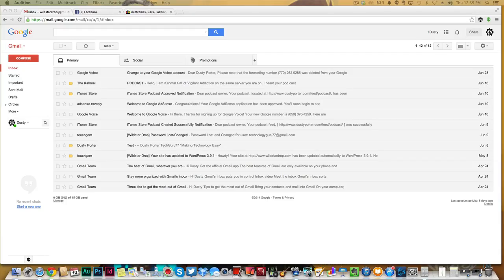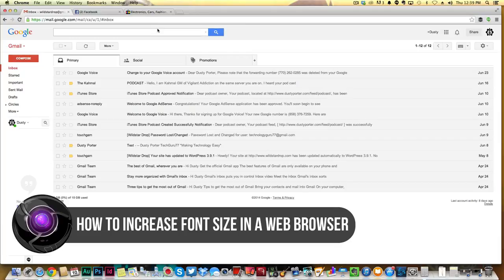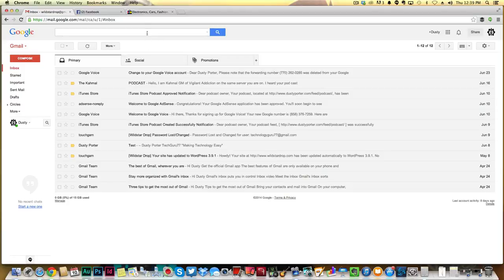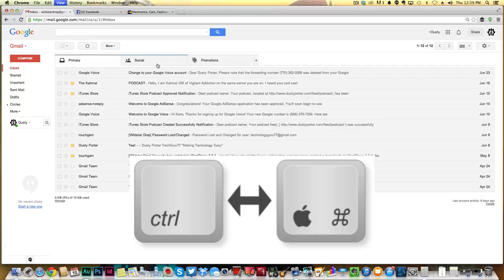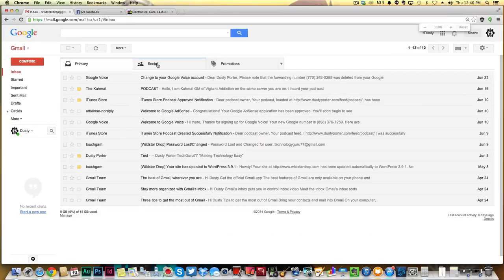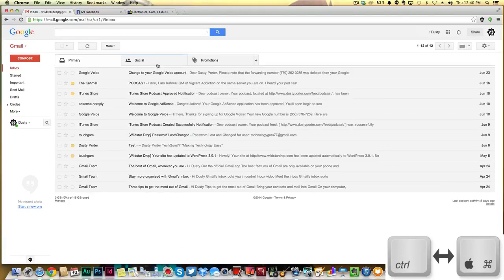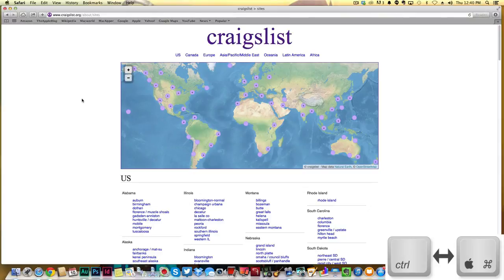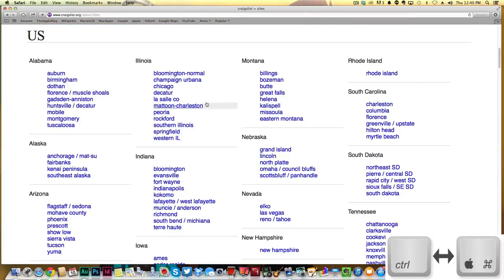How To Change The Font Size In A Web Browser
In  this video I show you how to increase the font size in ANY web browser easily and quickly with just your KEYBOARD!

If you have any questions feel free to put those in the comment box below!

dmporter74